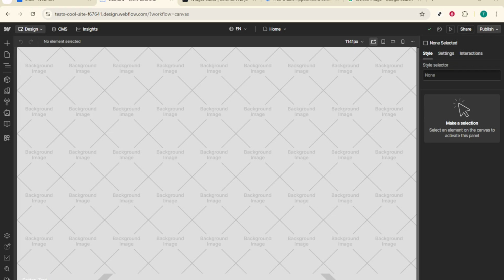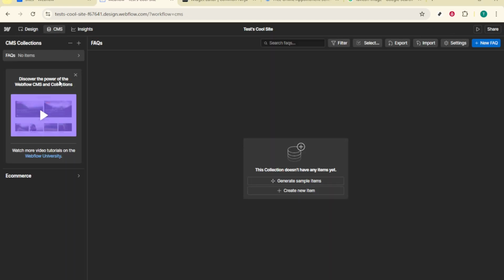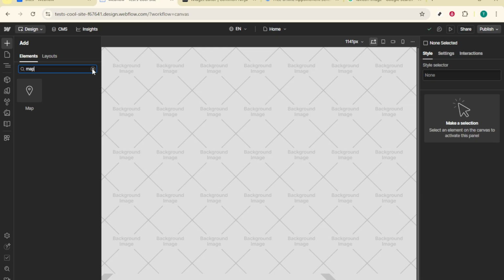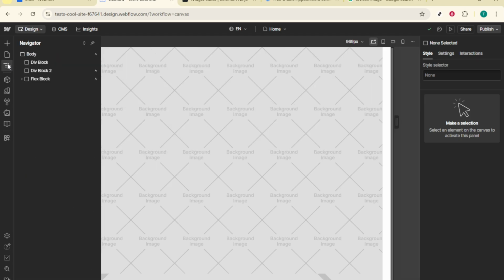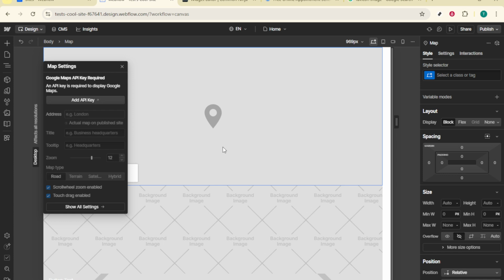How to Add Mapbox Map in Webflow [2025 Guide]